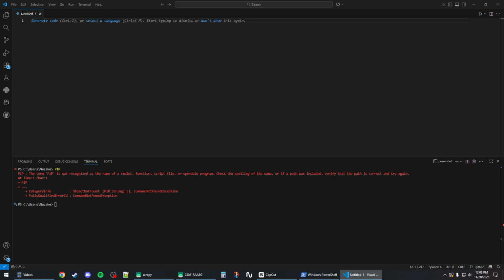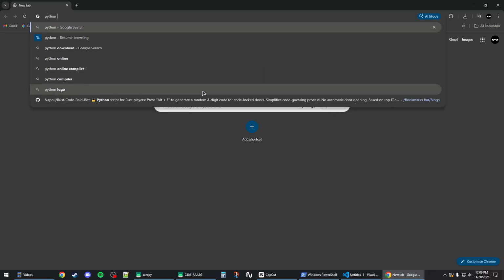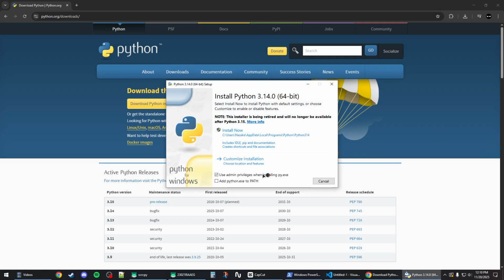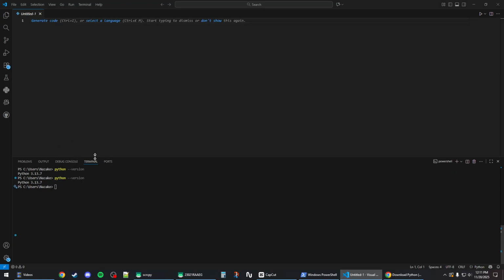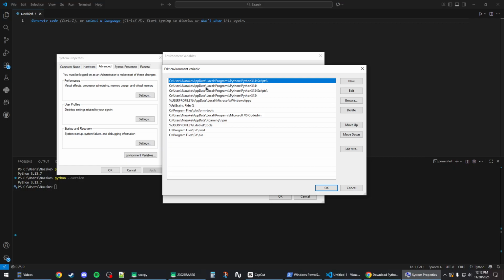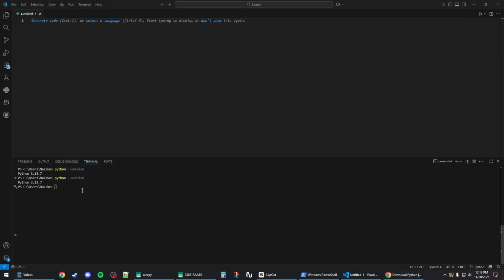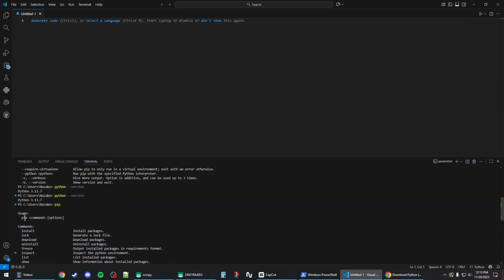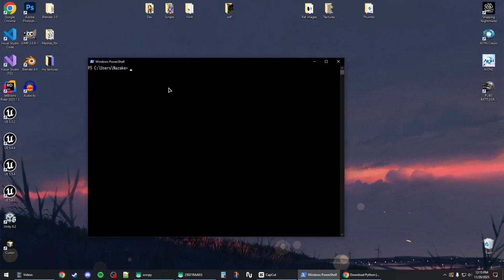How To Fix PIP Is Not Recognized In VSCode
Quickly resolve the 'pip is not recognized' error in Visual Studio Code by correctly adding Python to your system PATH.